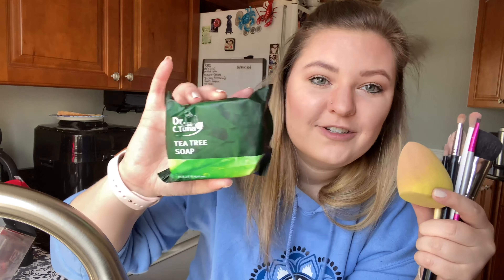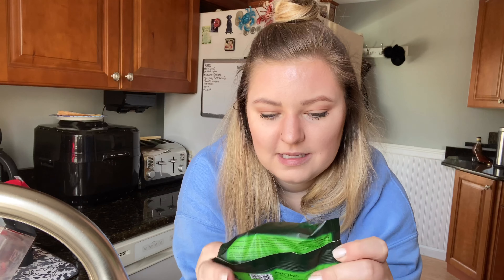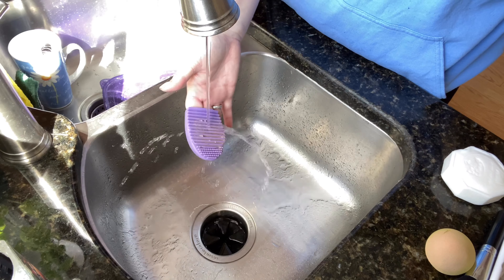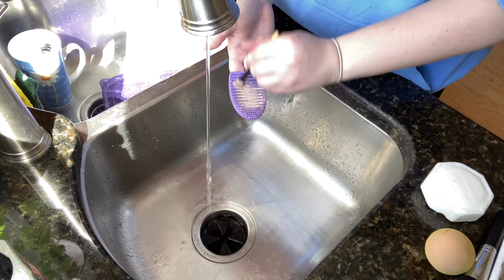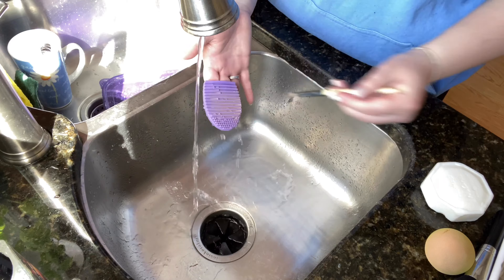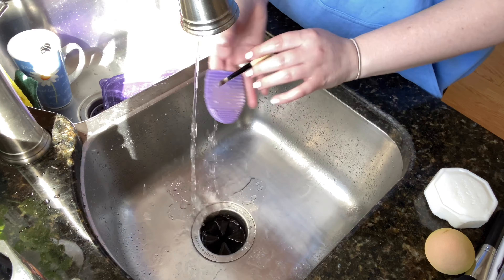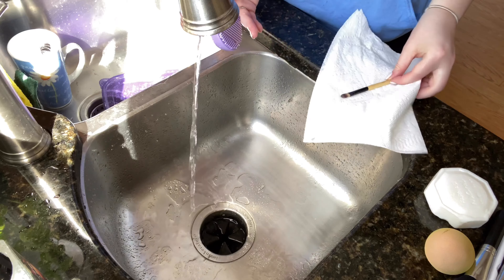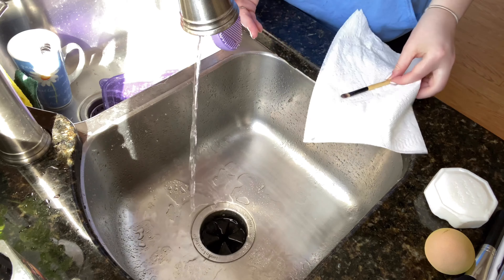Farmasi How to Clean Brushes